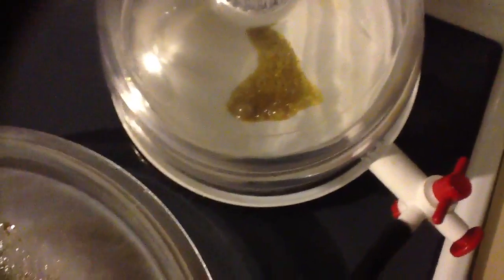Making honey comb bho.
Bho, wax, honeycomb vacuum purging. Medicinal use.